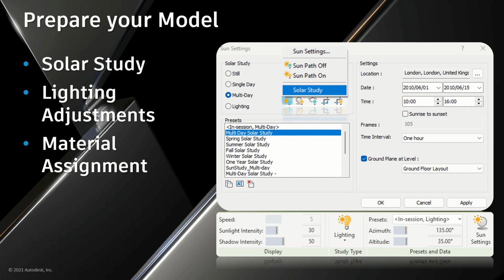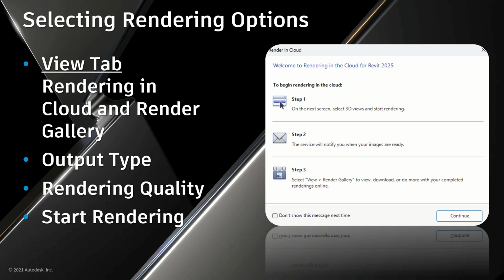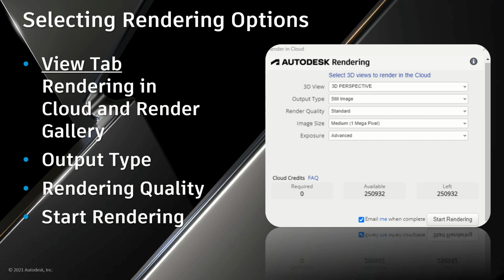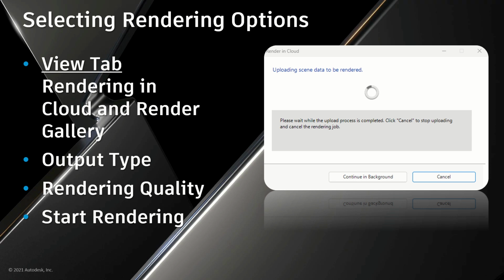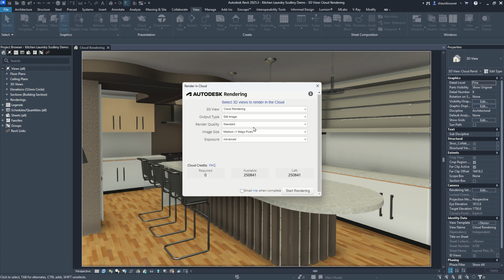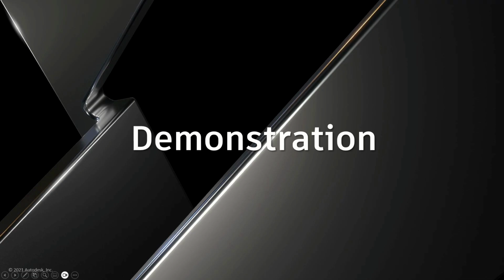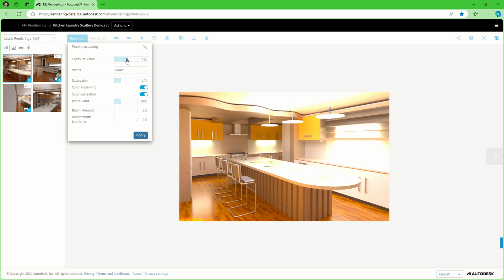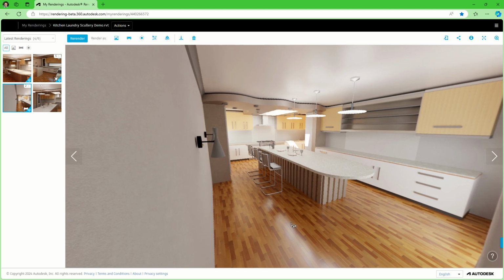Effortless Cloud Rendering in Revit: High Quality Results in Minutes